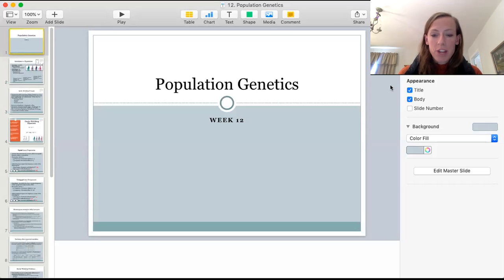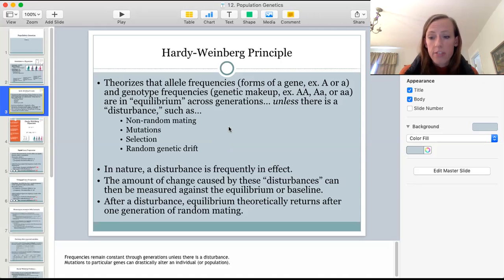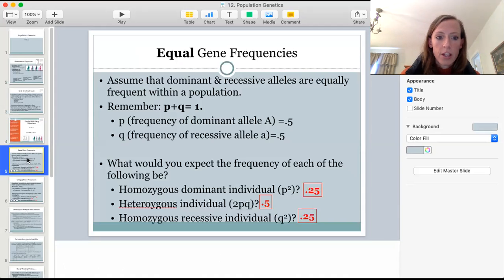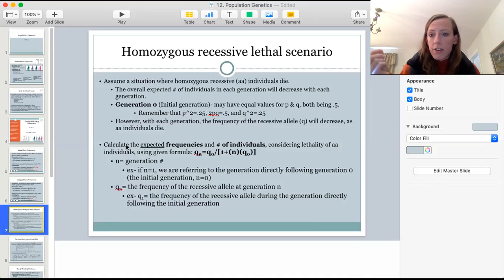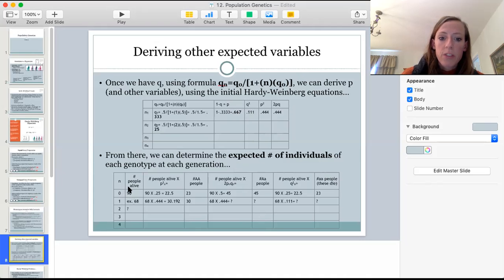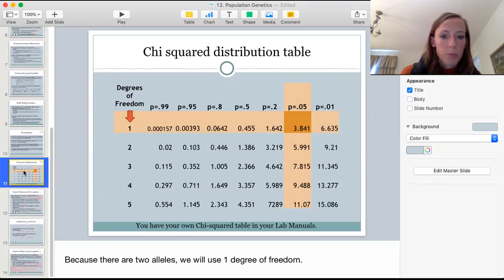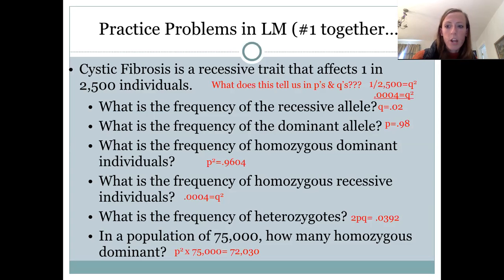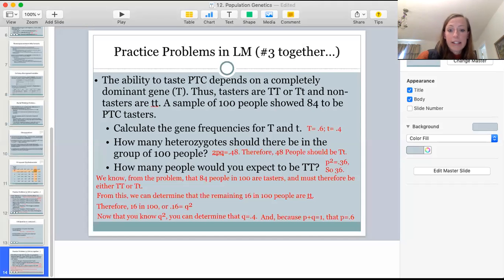Population Genetics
Lab 12- Population Genetics